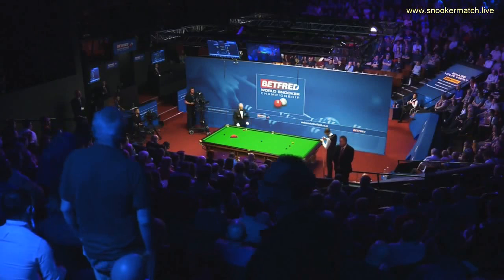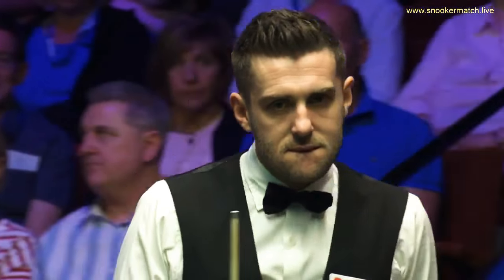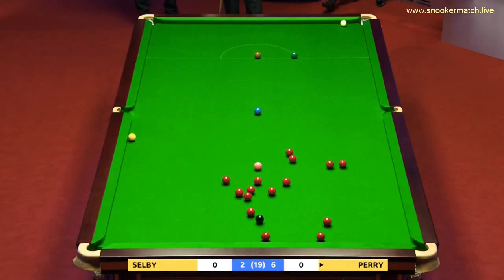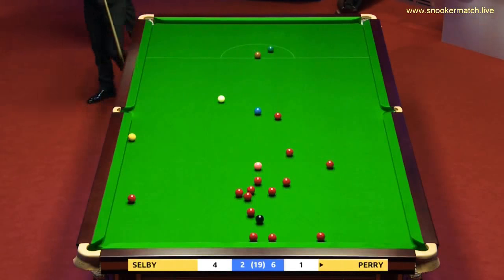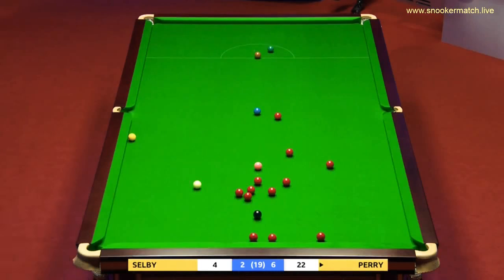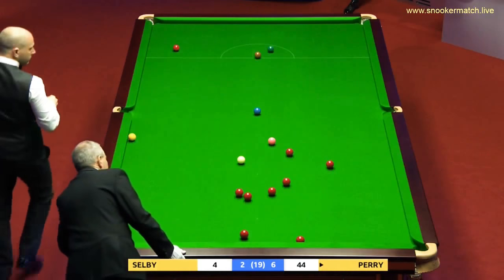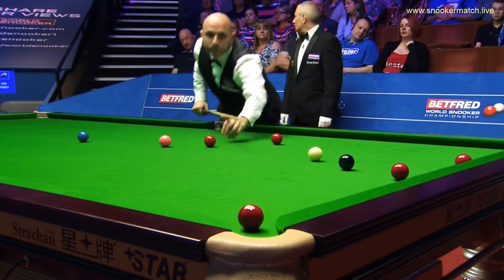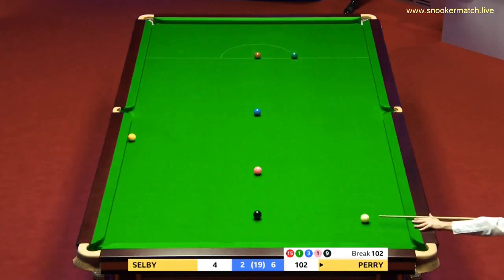Mark Selby vs Joe Perry (frame 9) Snooker World Championship 2018 (R1)